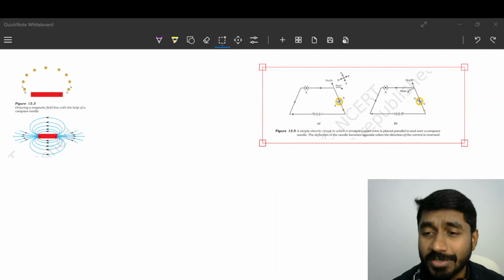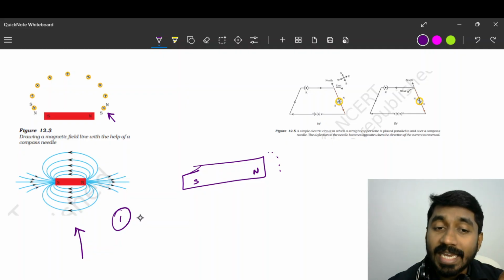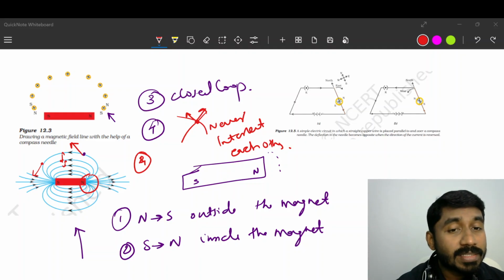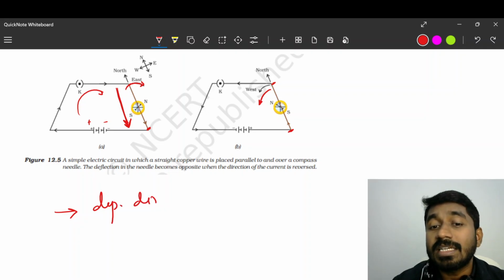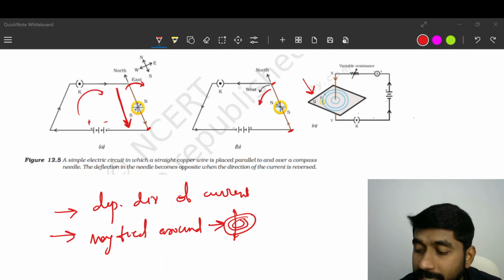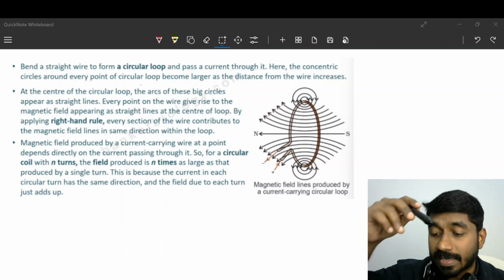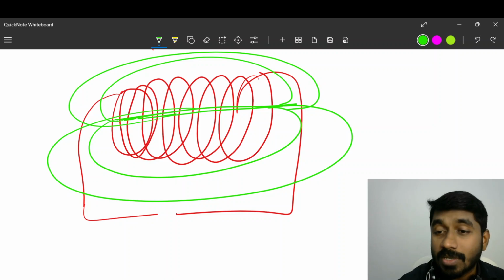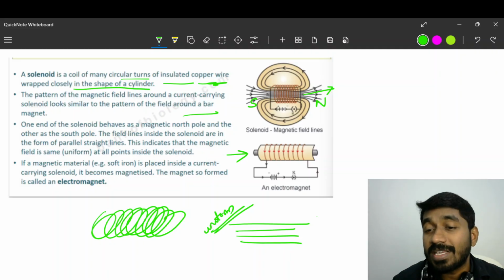GRADE 10 PHYSICS -MAGNETIC EFFECT OF ELECTRIC CURRENT - ONE SHOT VIDEO- Part 1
This Video covers the entire topic from the chapter of grade 10 Magnetic Effect of Electric current . the unit had a greater weightage for the board exam.

UWE's Toppers in NEET/JEE (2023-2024 Batch):
1. Fathimath Hana – GEMS UNITED INDIAN SCHOOL – (677/720)
2. Karthik MK – THE INDIAN HIGH SCHOOL – (645/720)
3. Aalia Rumana – THE INDIAN HIGH SCHOOL – (631/720)
4. Vinay Kumar – THE INDIAN HIGH SCHOOL – (607/720)

UWE's Seven School Toppers in Grade 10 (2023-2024 Batch):
1. Angel Rose Jojan (14298080) – GEMS OUR OWN ENGLISH HIGH SCHOOL
2. Hakanshaa Diwakar (14286940) – GLOBAL INDIAN INTERNATIONAL SCHOOL
3. Rehan Azeem (14294595) – PRIVATE INTERNATIONAL ENGLISH SCHOOL
4. Rakshitha Ramanujam Radha (14286818) – MAYOOR PRIVATE SCHOOL
5. Anurag Jha (14294150) – ABU DHABI INDIAN SCHOOL MUROOR
6. Vikruthi Balaji (14294017) – ABU DHABI INDIAN SCHOOL MUROOR
7. Rionel Roland Dsouza (14290833) – ABU DHABI INDIAN SCHOOL AL WATHBA

UWE's Seven School Toppers in Grade 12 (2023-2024 Batch):
1. Aalia Rumana (14772159) – THE INDIAN HIGH SCHOOL DUBAI
2. Priyadarshini Palaniraj (14777172) – SUNRISE ENGLISH PRIVATE SCHOOL
3. Ann Sarah Manoj (14775514) – ABU DHABI INDIAN SCHOOL MUROOR
4. Carolin Anto Vazhappily (14772719) – OUR OWN ENGLISH HIGH SCHOOL
5. Milna Sunil (14771856) – GEMS UNITED INDIAN SCHOOL
6. Karthik MK (14772456) – THE INDIAN HIGH SCHOOL
7. Harun Sameer (14777661) – THE MILLENNIUM SCHOOL

Reasons to Choose UWE:
100% Result-Oriented Coaching
Individual Attention
Advanced Technology
OMR Valuation for All Exams
Parent-Teacher Meetings
Doubt Clearing Sessions
Evaluation Reports

UWE Programs Include:
Repeaters Batches